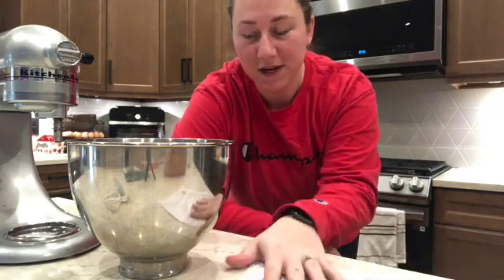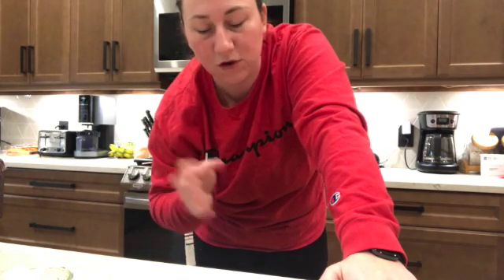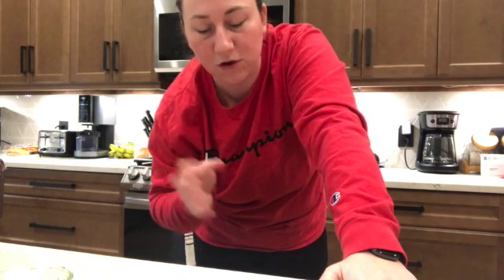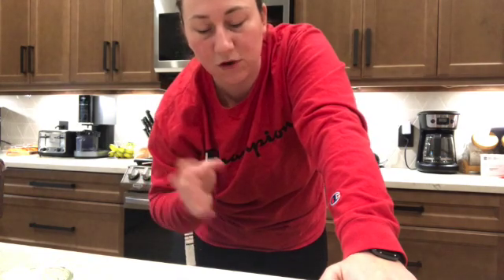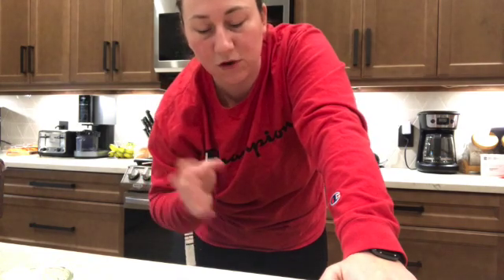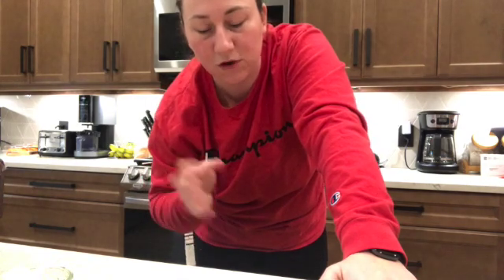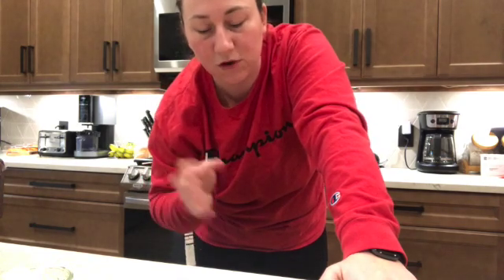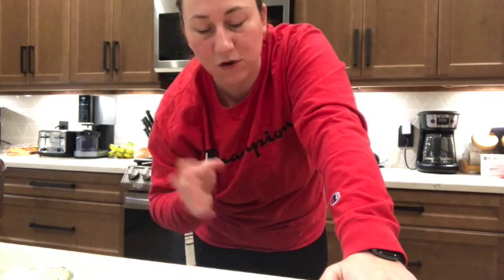How to Bake Perfect Homemade Sandwich Bread: Easy Recipe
Unlock the secrets to baking the perfect homemade sandwich bread with this step-by-step guide! In this video, I share a simple yet delicious recipe, along with essential tips and tricks for achieving that soft, fluffy, and flavourful loaf. Whether you're a baking enthusiast or a beginner, join me on this culinary journey to elevate your sandwich game. 🍞✨